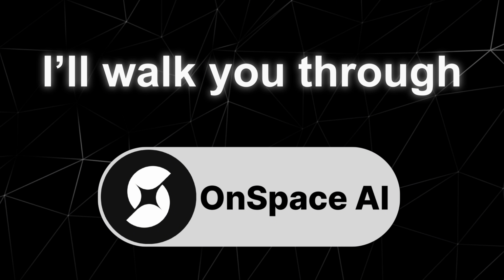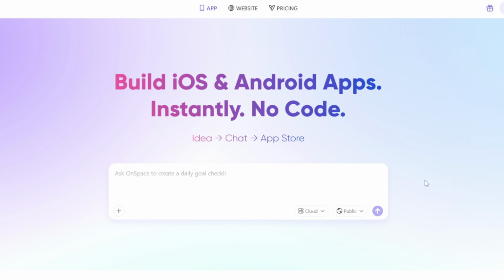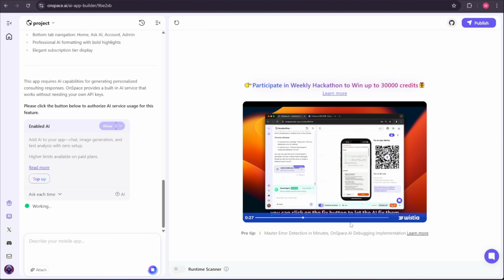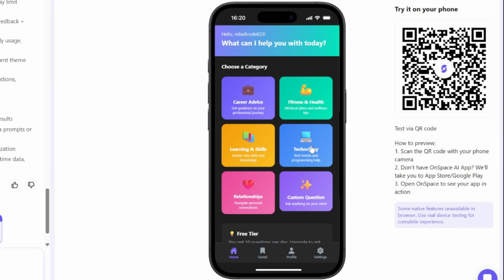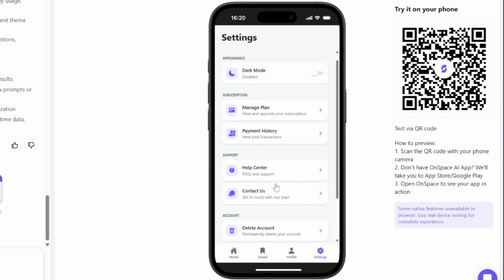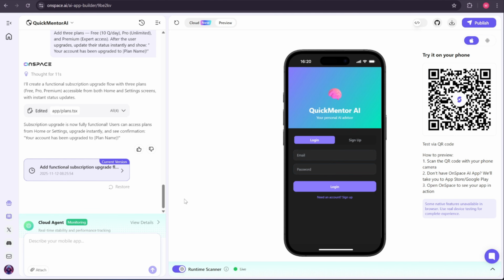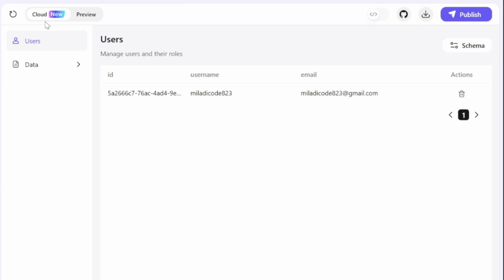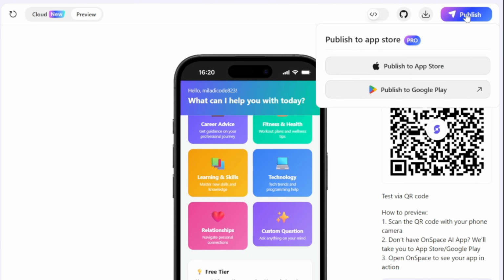Create AI Apps in minutes, No code & No API key needed | AI Website Builder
Create AI Apps in minutes with OnSpace AI, No Code & No API Key Needed
This video contains a gift code that can be used for free credits on OnSpace AI.
Gift card code for 1000 credits: "dxjetl"

OnSpace AI is the next-generation no-code builder for mobile apps, web apps, and AI agents. It empowers users to create apps and agents with advanced AI capabilities. Simply chat with AI using natural language to build the programs you want, and seamlessly integrate services like payments, logins, maps, and more into your creations. We've also developed a complementary AI database along with features like one-click publishing to the App Store and instant APK downloads. Turn the user's idea into a reality in no time!

Key Highlights of OnSpace AI:
✅Chat to Build, Zero Code Required